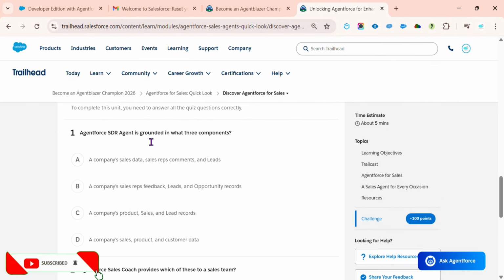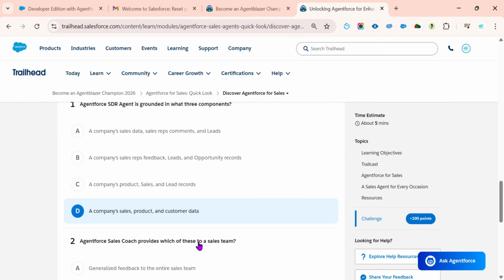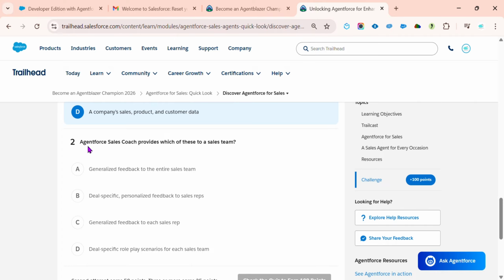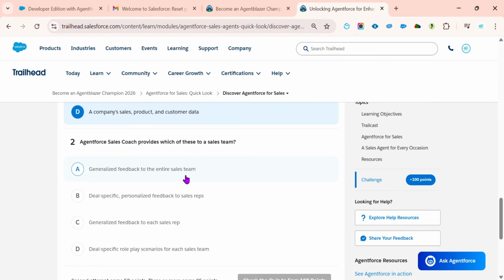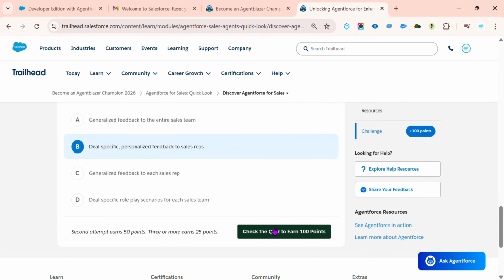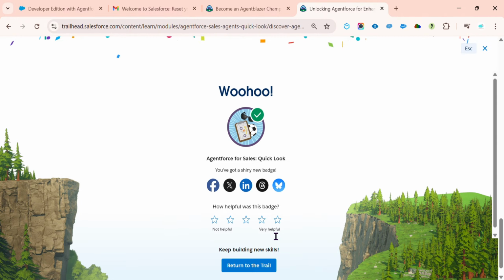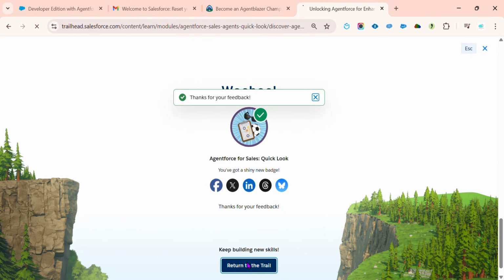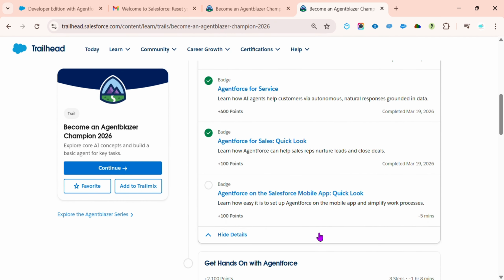🚨🧠 Agentforce Champion: Agentforce for Sales – Complete Trailhead Walkthrough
Connect us on Linkedin :
Master Agentforce for Sales with this complete Trailhead walkthrough! In this detailed video, you'll learn everything about Agentforce for Sales, from its core features to real-world use cases, while completing the related Trailhead badges step by step.

Whether you're a Salesforce Administrator, Developer, Consultant, Sales Cloud professional, or someone preparing for the Agentforce Champion journey, this comprehensive guide will help you understand the concepts and earn your badges with confidence.

🎯 What You'll Learn:
✅ Introduction to Agentforce for Sales
✅ How AI-powered sales agents work in Salesforce
✅ Key features and capabilities of Agentforce for Sales
✅ Lead qualification and opportunity management with AI
✅ AI-assisted sales workflows and productivity
✅ Real-world business use cases
✅ Important Trailhead concepts explained simply
✅ Badge tips and best practices to pass on your first attempt

📚 Modules Covered:

Discover Agentforce for Sales
Agentforce for Sales Features
AI-Powered Sales Assistance
Sales Productivity with Agentforce
Real-World Use Cases
Complete Trailhead Badge Walkthroughs

✔️ Complete multiple Agentforce for Sales badges in one place
✔️ Understand Salesforce AI for Sales from beginner to advanced concepts
✔️ Prepare for the Agentforce Champion program
✔️ Learn practical AI use cases for Sales Cloud
✔️ Build valuable Salesforce AI skills for your career

Salesforce Administrators
Salesforce Developers
Salesforce Consultants
Sales Cloud Professionals
Trailhead Learners
AI Enthusiasts
Students and Job Seekers
Anyone pursuing the Agentforce Champion program